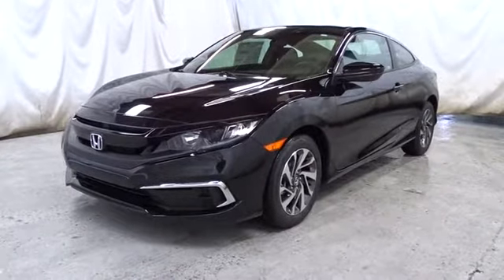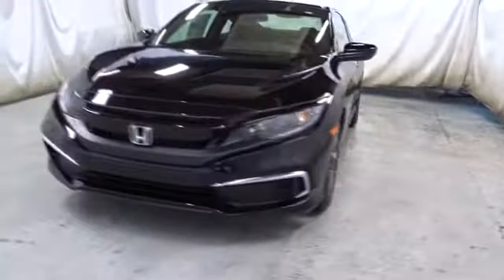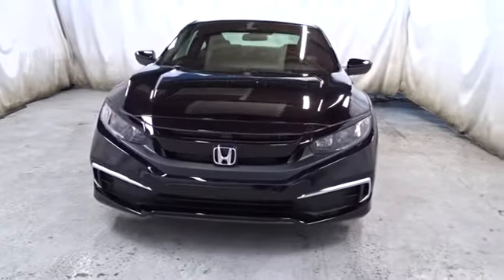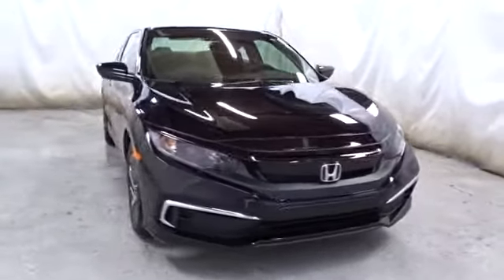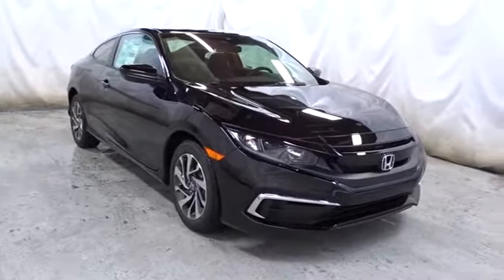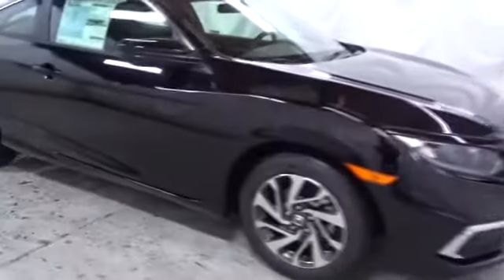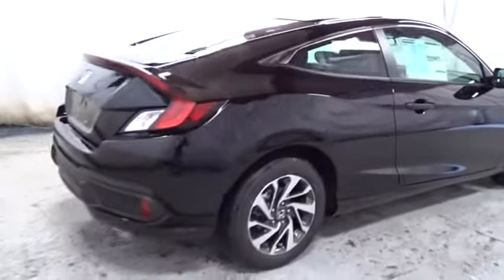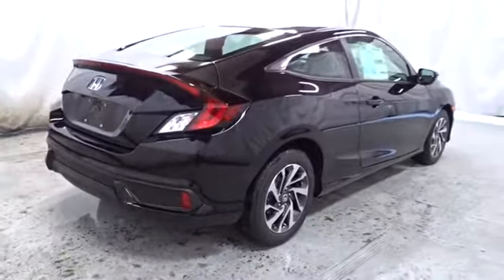2019 Honda Civic Sedan Hudson, West New York, Jersey City, Tenafly, Paramus, NJ HHKH525013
2019 Honda Civic Sedan available in Hudson, New Jersey at Hudson Honda. Servicing the West New York, Jersey City, Tenafly, Paramus, NJ area.
2019 Honda Civic Sedan LX - Stock#: HHKH525013 - VIN#: 2HGFC2F61KH525013

Hudson Honda
6608 John F Kennedy Blvd

The Smart Way To Buy! Are you tired of hidden fees and bogus rates ruining your search process? Now there's a way to avoid all of the nonsense. Introducing the smart way to buy from Hudson Honda The advantages of the smart way to buy are endless. There is no pressure throughout your search. You can finally feel at ease when purchasing a car. Since there are no hidden fees, there are no surprises or gimmicks revealed when you finally make a decision. Hudson Honda salespeople are direct and value your time, so there is no back and forth or confusion. They know it's necessary for you to feel comfortable during the buying process and want to be trusted. The smart way to buy is smart for a reason. The team at Hudson Honda does Internet research every day to discover the right price for you. They make sure to look at competitors' pricing and numbers from industry experts so you can feel confident that you're getting the best offer possible. The main factors that contribute to your final cost are market value, product availability, days' supply in the market and the product age, color and equipment. It's easy to feel secure with the smart way to buy. Just what you've been looking for. With quality in mind, this vehicle is the perfect addition to take home. Beautiful color combination with Black exterior over GRAY interior making this the one to own! The look is unmistakably Honda, the smooth contours and cutting-edge technology of this Honda Civic Sedan LX will definitely turn heads. You've found the one you've been looking for. Your dream car.
Radio w/Seek-Scan and Clock,1 LCD Monitor In The Front,Radio: 160-Watt AM/FM Audio System -inc: 4 speakers, 5-inch color LCD screen, Bluetooth HandsFreeLink, Bluetooth streaming audio, radio data system (RDS), speed-sensitive volume control (SVC), 1.0-amp USB audio interface port in front and illuminated steering wheel-mounted controls,Window Grid Antenna,Compact Spare Tire Mounted Inside Under Cargo,Body-Colored Rear Bumper,Body-Colored Power Side Mirrors w/Manual Folding,Clearcoat Paint,Wheels: 16 w/Full Covers,Tires: 215/55R16 93H AS,Chrome Side Windows Trim,Fixed Rear Window w/Defroster,Body-Colored Door Handles,Steel Spare Wheel,Fully Automatic Projector Beam Halogen Daytime Running Auto High-Beam Headlamps w/Delay-Off,Grille w/Chrome Bar,Body-Colored Front Bumper,Fully Galvanized Steel Panels,Trunk Rear Cargo Access,Light Tinted Glass,Fixed Interval Wipers,Distance Pacing w/Traffic Stop-Go,Full Carpet Floor Covering -inc: Carpet Front And Rear Floor Mats,Outside Temp Gauge,Interior Trim -inc: Metal-Look Instrument Panel Insert, Metal-Look Door Panel Insert, Metal-Look Console Insert and Metal-Look Interior Accents,Power Door Locks w/Autolock Feature,Systems Monitor,Air Filtration,Metal-Look Gear Shift Knob,Front Cupholder,Fixed Rear Head Restraints,Glove Box,Sliding Front Center Armrest,Remote Keyless Entry w/Integrated Key Transmitter, Illuminated Entry and Panic Button,Seats w/Cloth Back Material,Full Floor Console w/Covered Storage and 1 12V DC Power Outlet,Delayed Accessory Power,4-Way Passenger Seat -inc: Manual Fore/Aft Movement,6-Way Driver Seat -inc: Manual Fore/Aft Movement,Perimeter Alarm,Engine Immobilizer,Instrument Panel Bin, Driver / Passenger And Rear Door Bins,Front Bucket Seats -inc: driver seat manual height adjustment and adjustable head restraints,Valet Function,Digital/Analog Display,Power Rear Windows,Driver Foot Rest,HVAC -inc: Underseat Ducts,Automatic Air Conditioning,Power 1st Row Windows w/Driver And Passenger 1-Touch Up/Down,Gauges -inc: Speedometer, Odometer, Tachometer, Trip Odometer and Trip Computer,Full Folding Bench Front Facing Fold Forward Seatback Rear Seat,Power Fuel Flap Locking Type,Remote Releases -Inc: Power Cargo Access,1 12V DC Power Outlet,Day-Night Rearview Mirror,Trip Computer,Rear Cupholder,Manual Tilt/Telescoping Steering Column,Cargo Space Lights,Cruise Control w/Steering Wheel Controls,Fade-To-Off Interior Lighting,Driver And Passenger Visor Vanity Mirrors w/Driver And Passenger Auxiliary Mirror,FOB Controls -inc: Trunk/Hatch/Tailgate,Carpet Floor Trim and Carpet Trunk Lid/Rear Cargo Door Trim,Cloth Seat Trim,Full Cloth Headliner,Front Map Lights,Electric Power-Assist Speed-Sensing Steering,4-Wheel Disc Brakes w/4-Wheel ABS, Front Vented Discs, Brake Assist, Hill Hold Control and Electric Parking Brake,Front-Wheel Drive,Single Stainless Steel Exhaust,Multi-Link Rear Suspension w/Coil Springs,12.4 Gal. Fuel Tank,Front And Rear Anti-Roll Bars,Strut Front Suspension w/Coil Springs